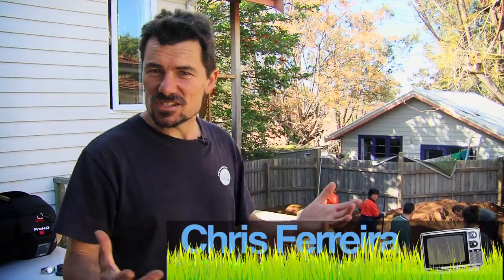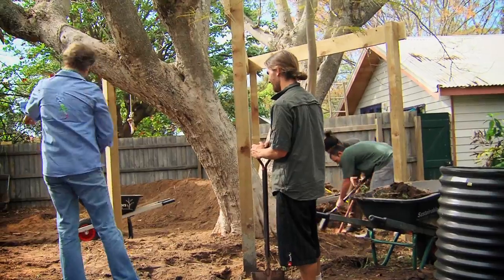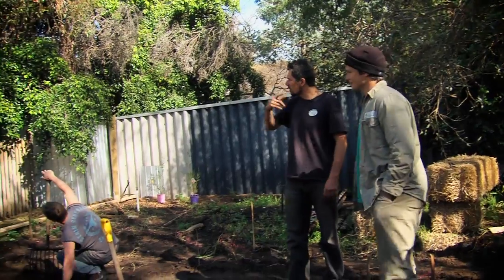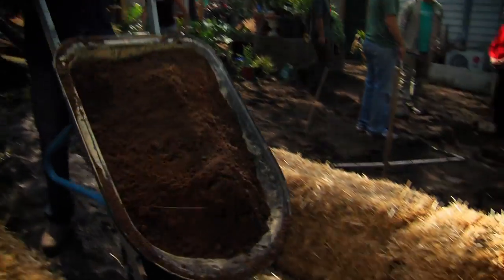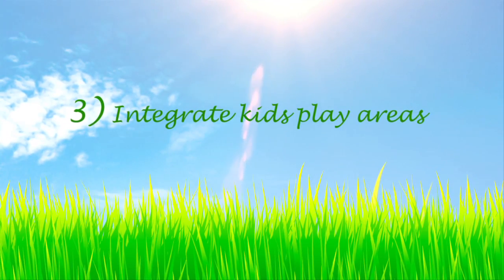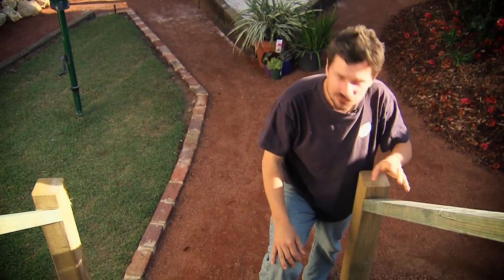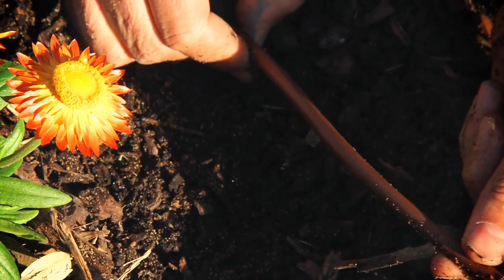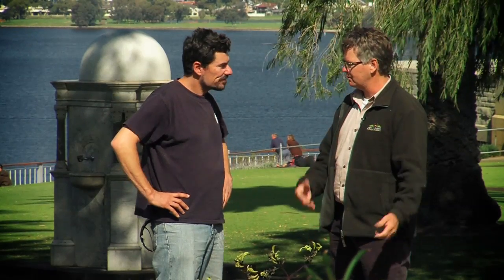GGTV 007 Sustainable Gardening WA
Learn how to live more Sustainably in WA